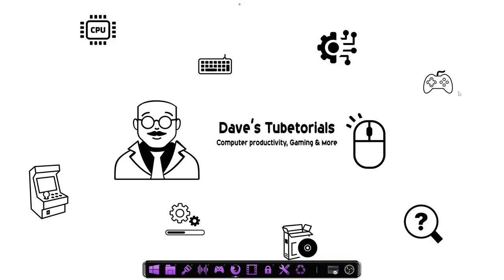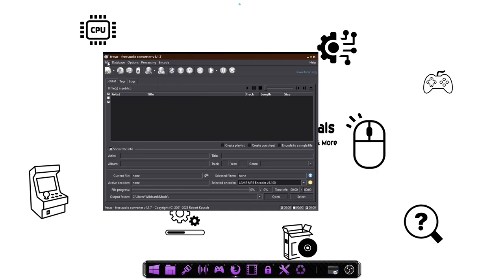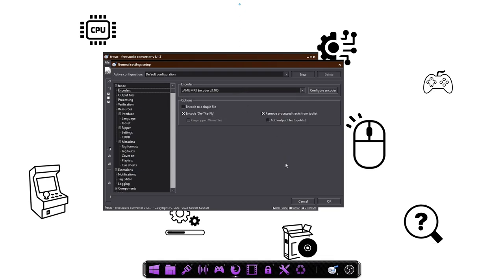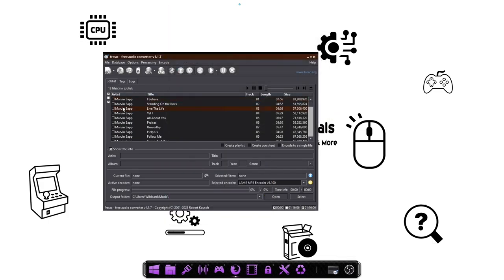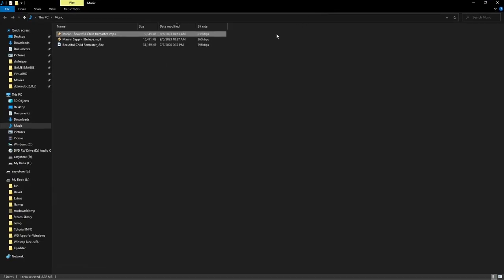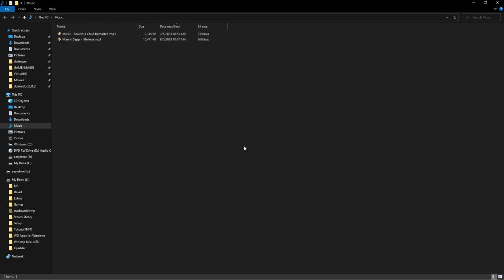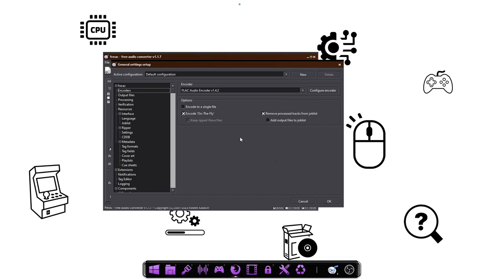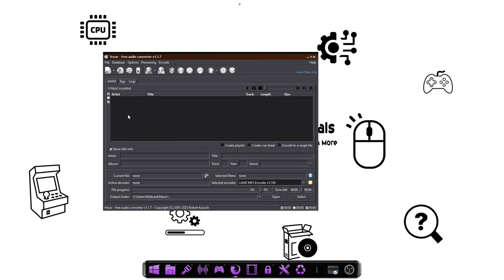The Best Free Audio Converter Fre:ac Save your audio cd'sand convert to different formats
Convert your audio files to different formats and back up your audio cd's to various digital formats. This is a must have for any music fan.